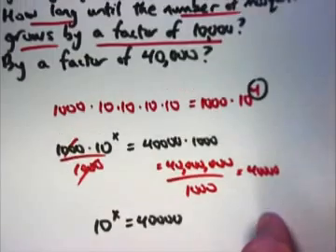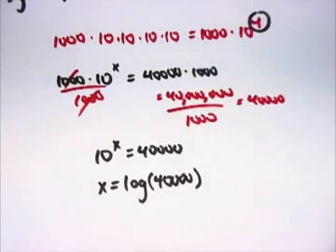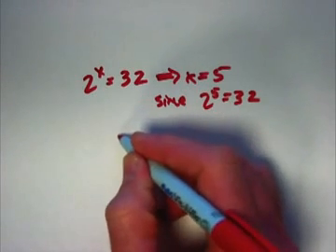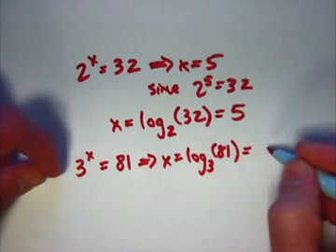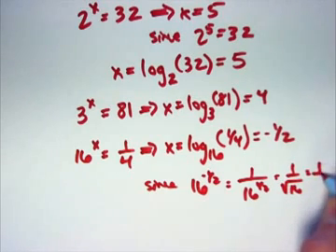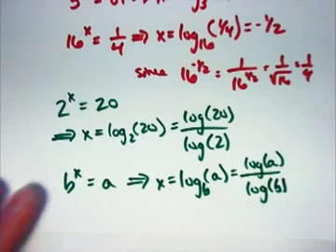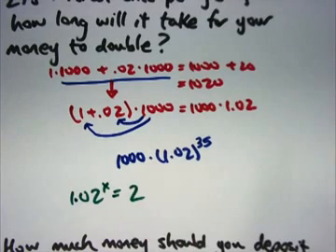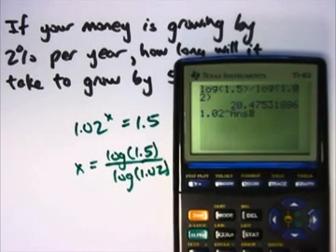Introduction to Logarithms, Estimate Growth Times for an Exponential Growth Problem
Spectrum Math Workbook Introduction to Logarithms, Estimate Growth Times for an Exponential Growth Problem. A population (of mosquitoes) is growing by a factor of 10 every month. How long will it take until the number of mosquitoes grows by a factor of 10000? By a factor of 40000?

Foundations of Arithmetic, Algebra, and Graphing, Part 41. Exponents, Roots, and Logarithms, Part 10. (0:00) Introduction. (0:19) Review exponential mosquito growth problem from the last video.  The harder part of the problem has a solution written as x = log(40000).  Approximate and check on calculator. (2:00) Note about common logarithm (base 10) notation. (2:39) There are other kinds of logarithms (for any positive base not equal to 1).  (2:55) Simple example: 2^(x) = 32 implies x = 5  (i.e. "log base 2 of 32 equals 5"). (4:11) New example: solve 3^(x) = 81.  (4:41) New example: 16^(x) = 1/4. (5:52) New example: solve 2^(x) = 20. Can only write the answer symbolically (though it can be estimated). (6:35) Trick for finding the answer using the common logarithm (without explanation). (7:18) Estimate with calculator. (7:48) Use logarithms to represent a doubling time (use your calculator to estimate it). (8:42) Find length of time for money to grow by 50%.